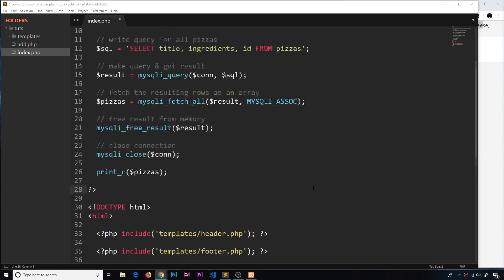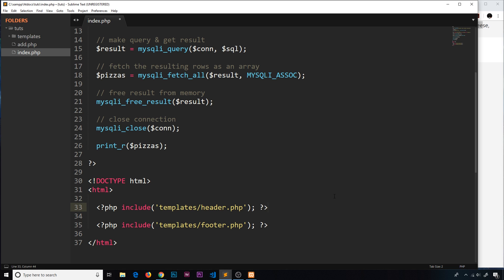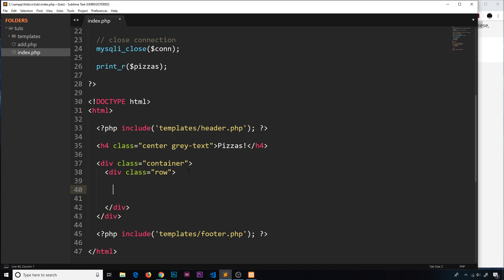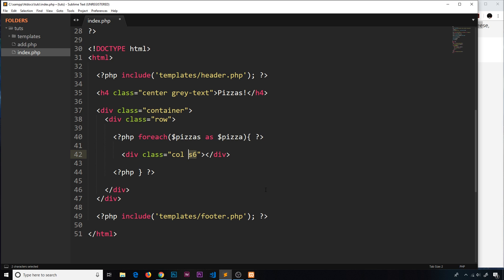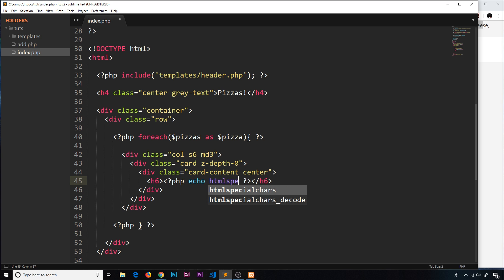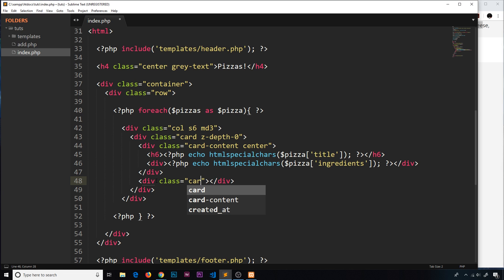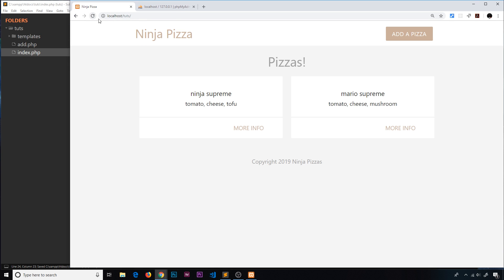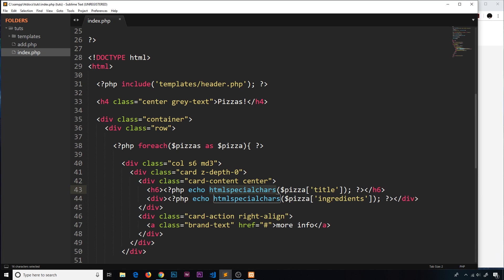PHP Tutorial (& MySQL) #27 - Rendering Data to the Browser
Hey gang, in this PHP tutorial I'll show you how to take the data we get from the database and render it to the browser inside our HTML template.